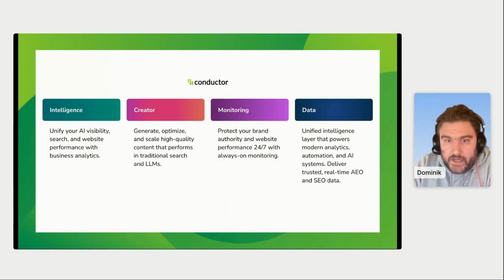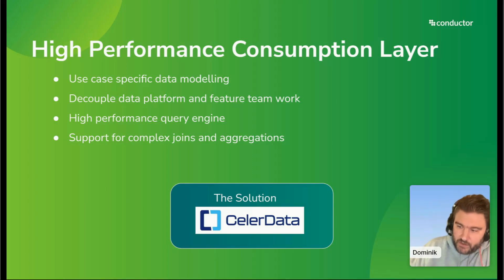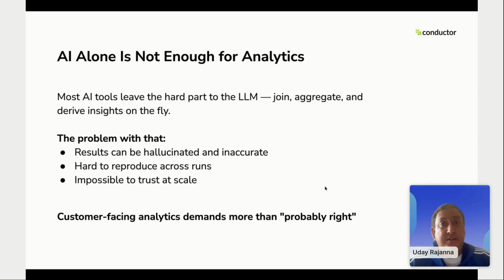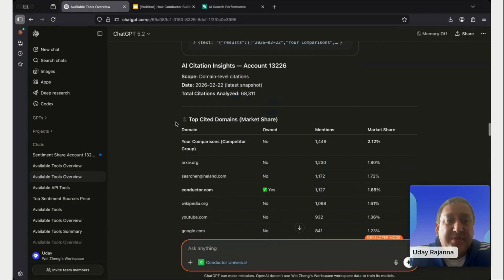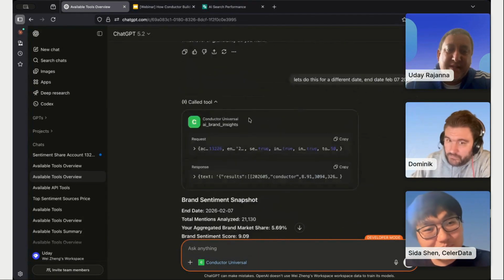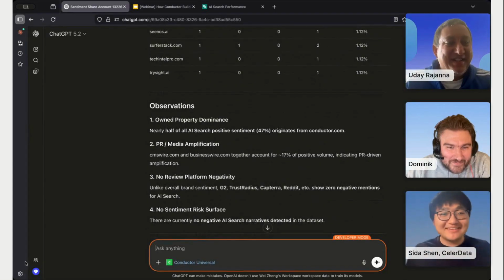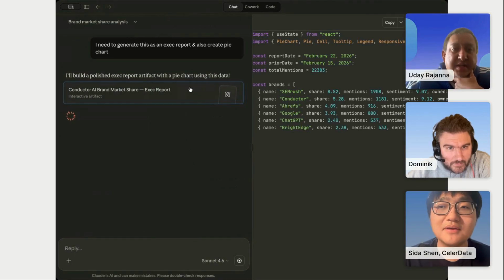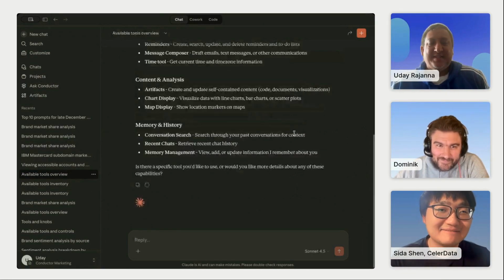How Conductor Builds Sub Second Agentic Analytics at Scale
🎯 Whether you're rethinking your data infrastructure or exploring what it takes to make analytics agent-ready, this session from Dominik Lange and Uday Rajanna at Conductor is worth your time.🏗️ Dominik walks through the real story behind Conductor's data architecture overhaul — decentralized pipelines, cross-team bottlenecks, no single source of truth — and the full rebuild that got them to sub-second query performance on large datasets with CelerData Cloud. Uday builds on that, showing how the same infrastructure powers their MCP server and OpenAI/ChatGPT integration, and the split reasoning architecture that keeps agentic analytics accurate at scale — where the LLM handles intent, and the data API handles the precision work.

🎁 And don't miss the live demo of the Claude integration at the end — an autonomous agent running a full AI search audit in real time.

⚡ No shortcuts, no hand-waving — just the full picture.

Timestamps

00:00 Intro
01:41 Agenda
02:43 Conductor: Company Overview
04:55 The Challenges: Limitations of the Original Architecture
05:56 Conductor's Journey to Revamp the Data Infrastructure: Key Objectives
07:04 New Data Architecture
　　　07:55 Data Lake: Use Cases and Challenges
11:03 Solution: High-Performance Consumption Layer with CelerData Cloud
　　　12:28 Why CelerData
14:13 Results and Business Impact: Product Innovation, Always-Fresh Data, Democratized Data Access, and Faster Time to Market
　　　17:35 Use Case Showcase: Keywords and AI Search
19:49 CelerData Dashboard: Sub-Second to Second Performance on Large Data Scans
20:35 Agentic Analytics with MCP: The Use Cases
22:29 The Common Challenges of Agentic Analytics with MCP
24:08 Solution: The Split Reasoning Architecture for Agentic Analytics
26:11 CelerData Cloud: Key to Synchronous Response Architecture for the Data API
27:45 Live Demo: Conductor MCP Server + OpenAI/ChatGPT Integration
　　　29:39 Architecture Walkthrough: How Split Reasoning Works
　　　34:19 Advanced Use Case: Dynamic Sentiment Analysis

39:05 Q&A
　　　39:21 How do we handle cases where the API doesn't support what the user is asking?
　　　42:04 Can you try a question in the demo that's completely unrelated to the platform?
　　　43:30 Given how reliable this architecture is, do you see conversational AI agents fully replacing traditional dashboards — and what's your vision for where this product goes?
　　　48:16 Can you just ask AI to create a dashboard using natural language?
　　　49:45 Is this LLM-driven approach capable of producing high-quality charts and visuals that can be natively embedded into the Conductor app?
　　　52:39 If you had a magic wand to solve one problem in agentic architecture right now, what would it be?

57:06 Bonus: Live Demo with Claude